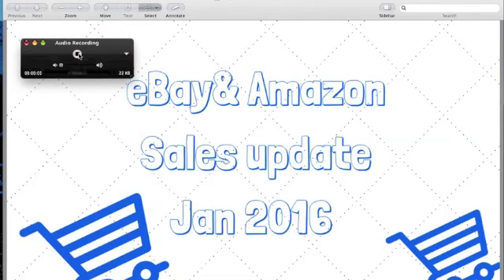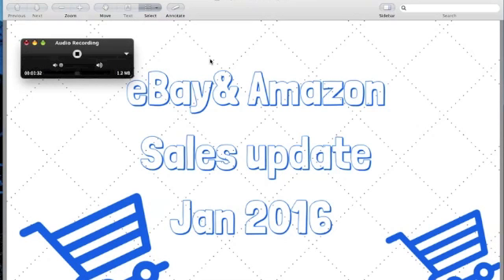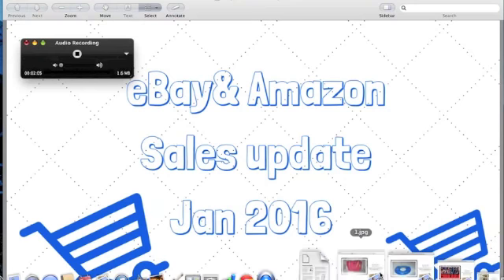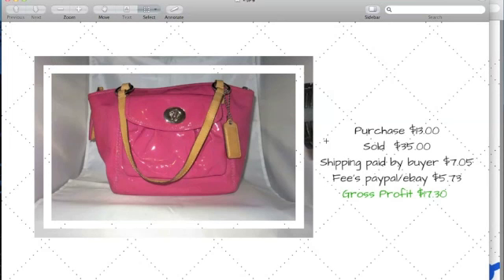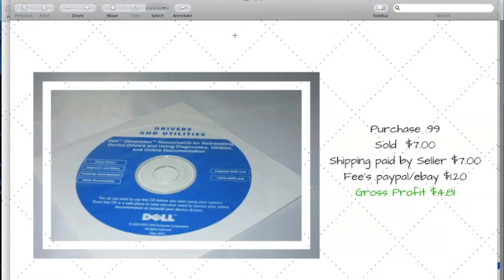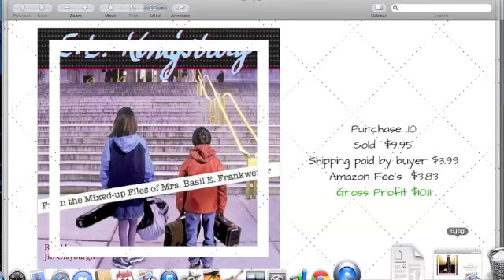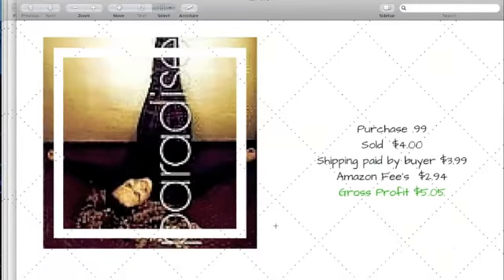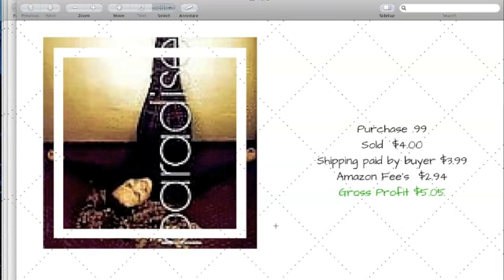Ebay & Amazon Sales update Jan 2016